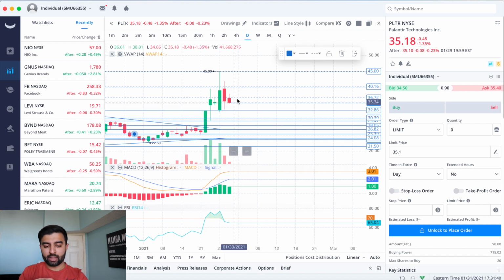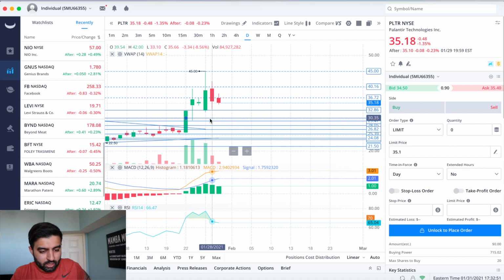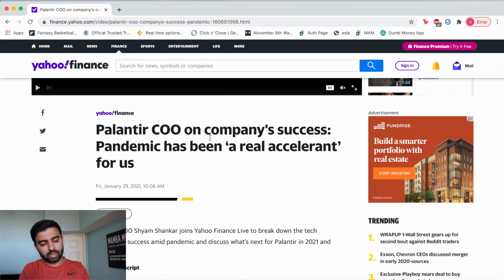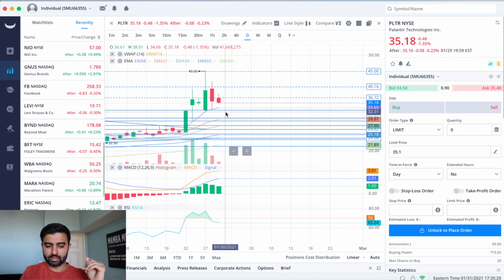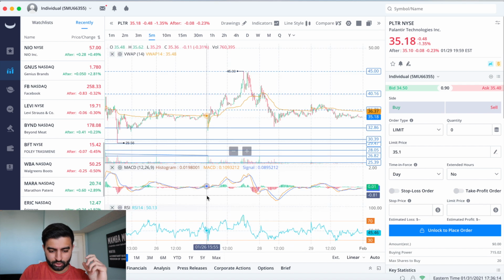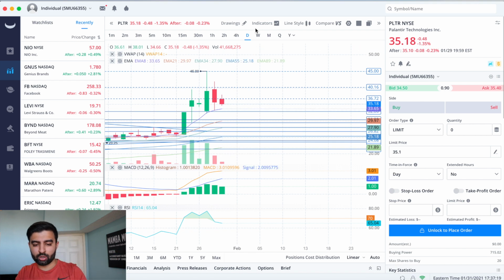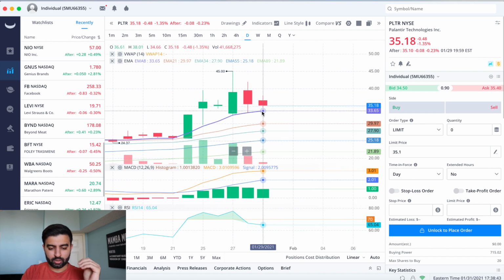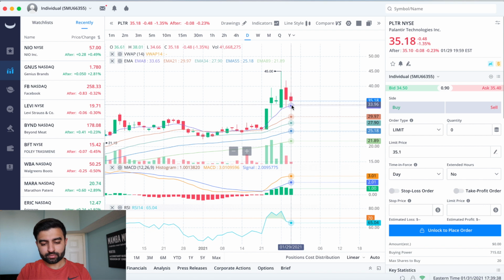$PLTR PALANTIR STOCK WEEKLY UPDATE 1-31: MORE PULLBACK COMING? Palantir Analysis | Live Wellthy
Hey everyone, I decided to make a video on Palantir Stock (PLTR) to see how the stock has been trading this past week, including the massive run up we saw on Friday the week before leading up to demo day, the small selloff we saw post demo day, and how it was down again today! I also take a look at future levels of support and resistance, to see what the stock could do in the near future!